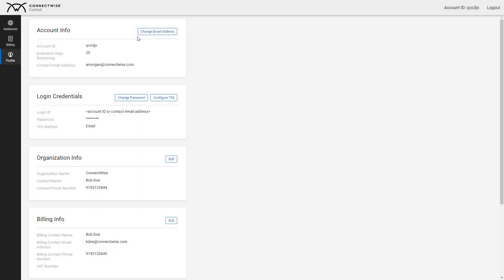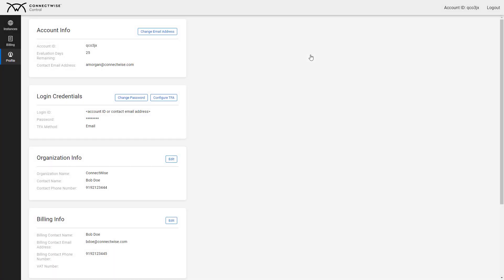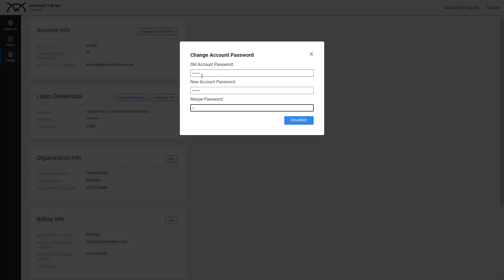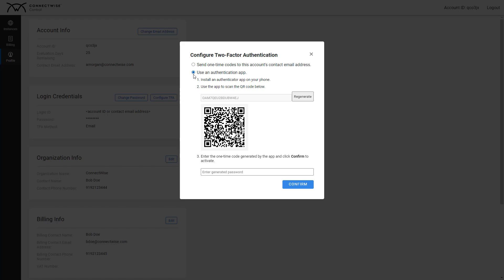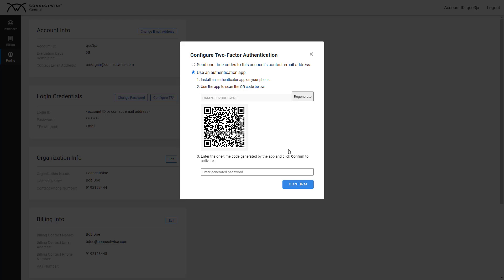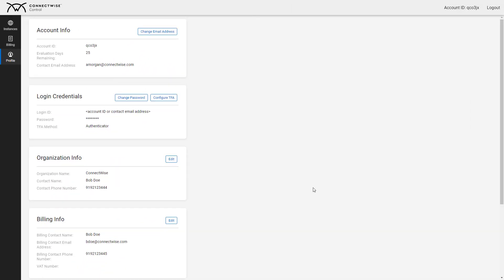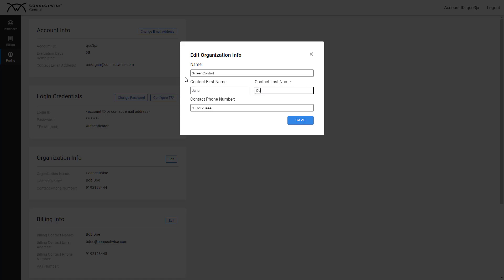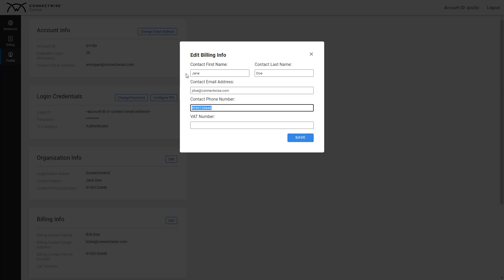ScreenConnect: Cloud Portal Profile Page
This article discusses the Profile page, where a cloud account administrator can edit their account information. The page is divided into these sections:  account info, login credentials, organization information, billing info, and notification settings.

0:00 Intro
0:09 Account Info
0:26 Login Credentials
1:15 Organization Info
1:31 Billing Info
1:47 Notifications Settings
2:06 Outro